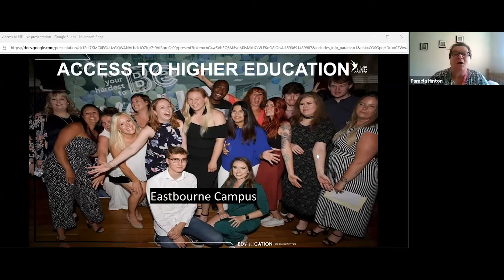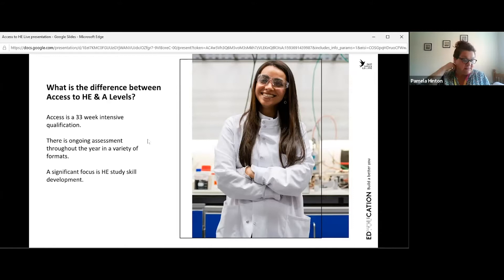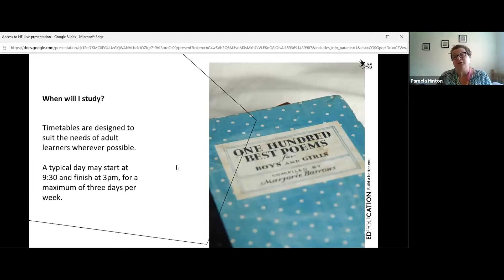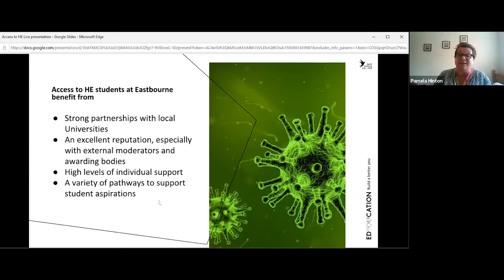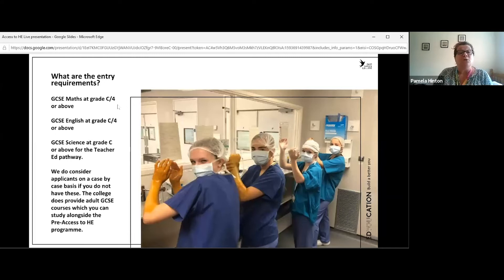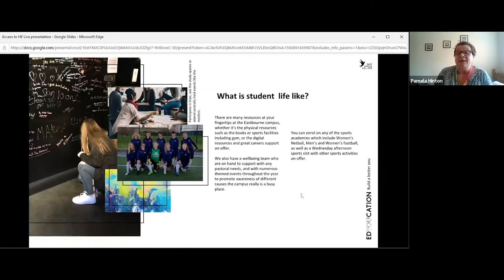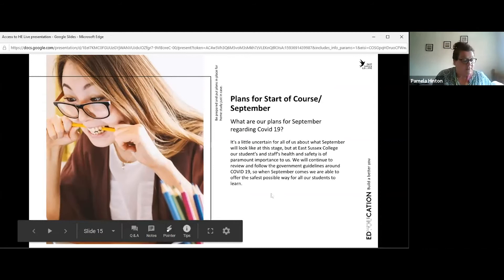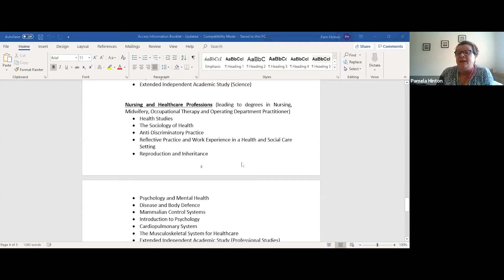Studying Access to Higher Education at East Sussex College Eastbourne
► Want to know more about studying Access to HE at East Sussex College Eastbourne?